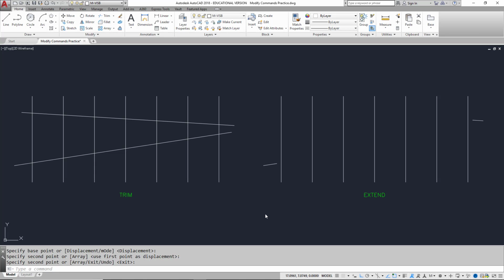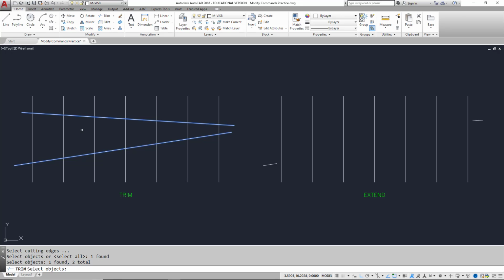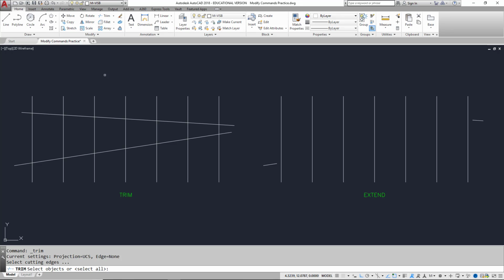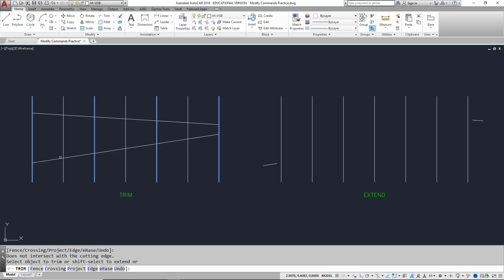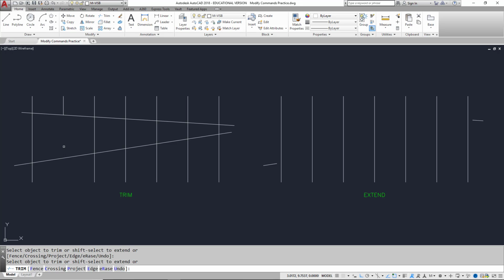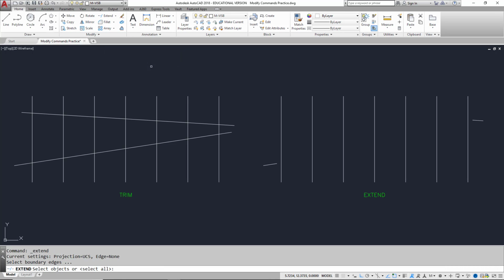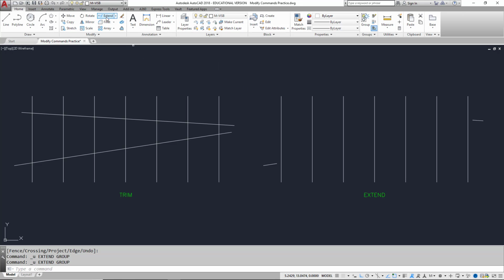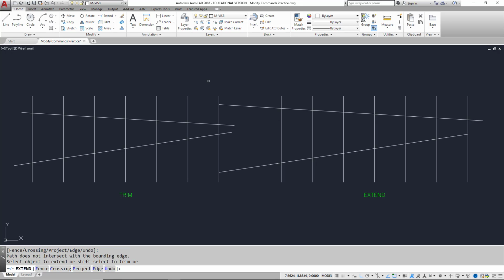The Trim and Extend commands in AutoCAD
This video examines how to use the trim and extend commands in AutoCAD